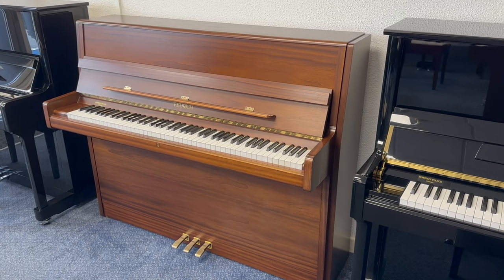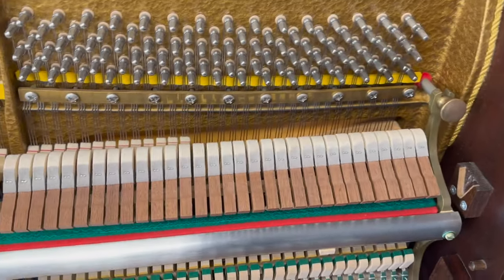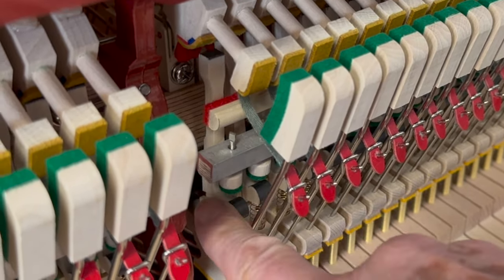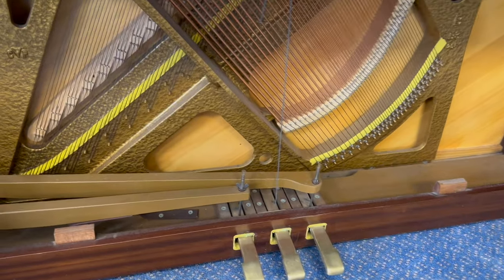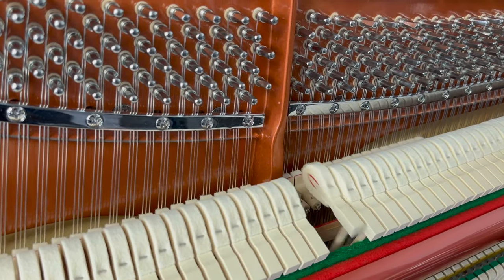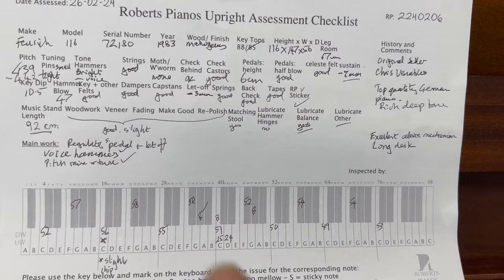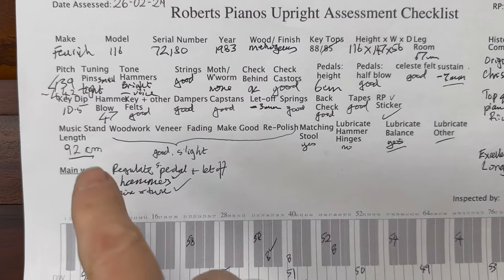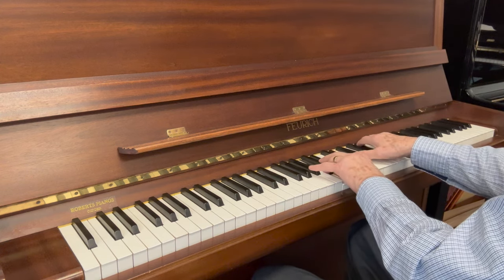German Feurich 116 c1983 + comparison with a new Feurich 122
This is an original German Feurich upright,  finely made piano will all German parts. The new Feurich upright has many characteristics that are similar.

Please note that the stocklists below now have direct links to videos of most pianos:
STOCKLISTS